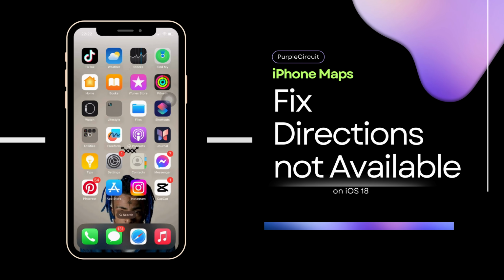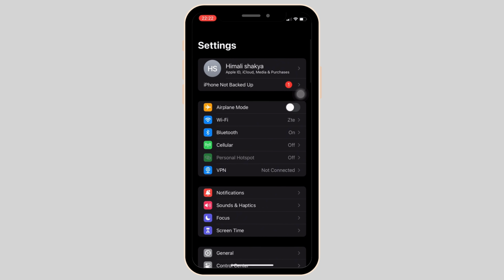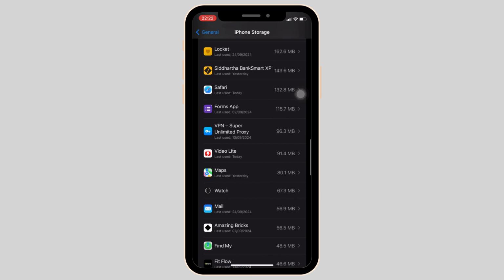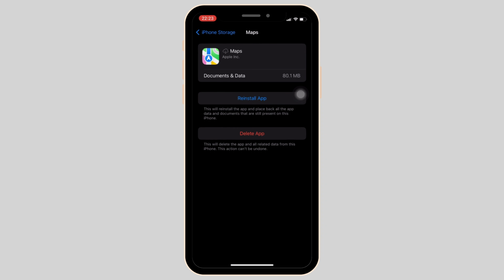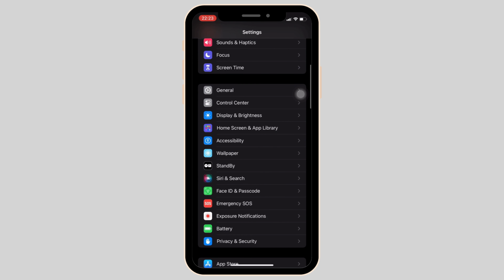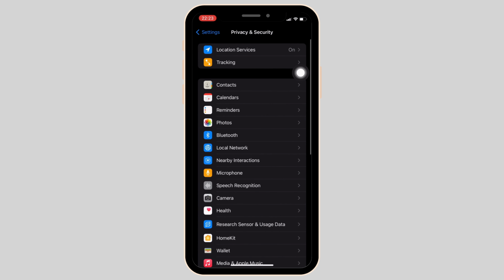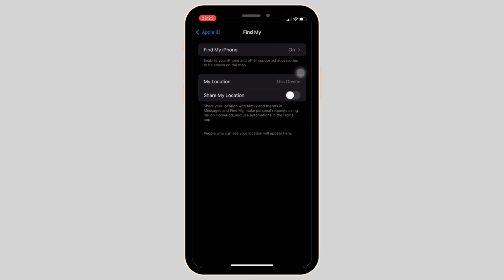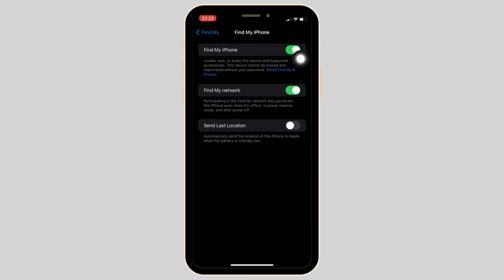How To Fix Directions Not Available on iPhone Maps | Directions Unavailable on Apple Maps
Are you encountering the "Directions Not Available" error on Apple Maps? This guide will show you how to troubleshoot and resolve the issue so you can navigate smoothly with your iPhone Maps.

Timestamps:
00:00 - Introduction to Directions Not Available on Apple Maps
00:10 - Step-by-Step Guide to Fixing Directions Unavailable Issue

Learn how to check your network connection, update location services, and troubleshoot Apple Maps to resolve the "Directions Unavailable" error. Follow these steps to fix the issue and get back to navigating with ease.